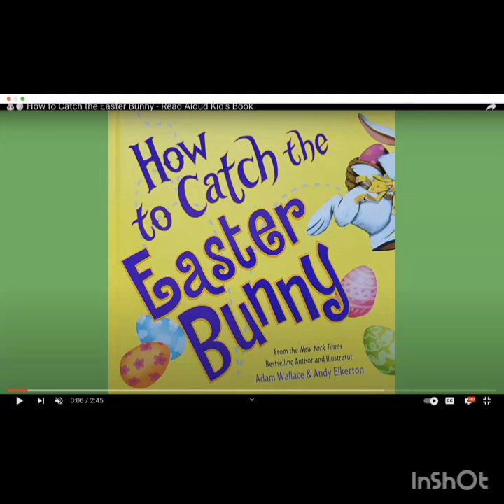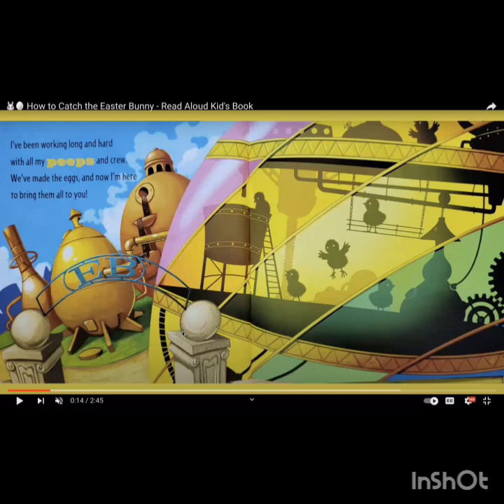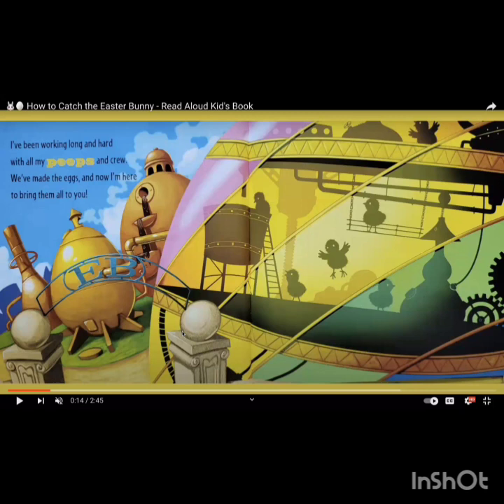Using "How to catch a Easter Bunny" book within speech therapy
Hi everyone, in this video I have shared how Ibuse the "how to catch an easter bunny" book within speech theraoy using a literacy-based approach. This is a great way to incorporate many goals with the use of simply one book.